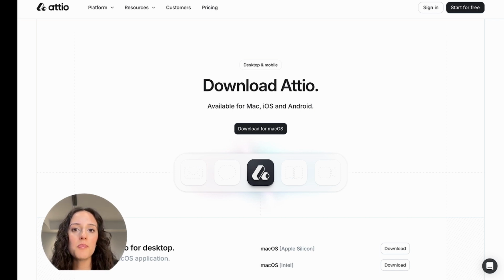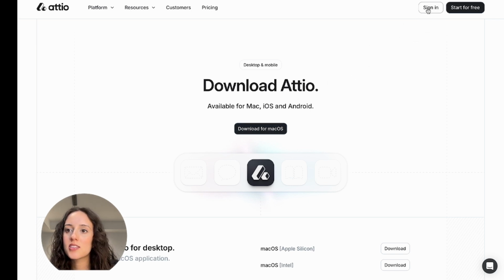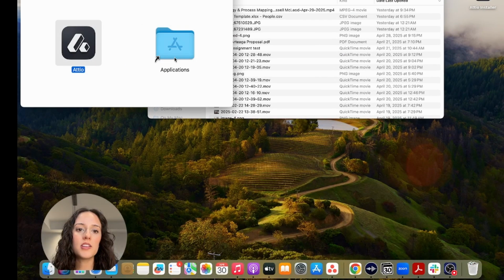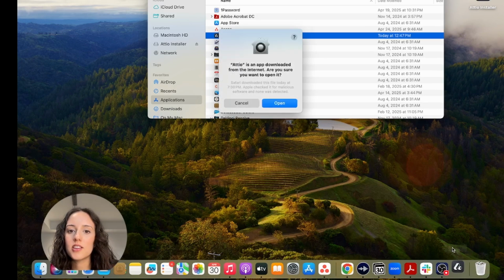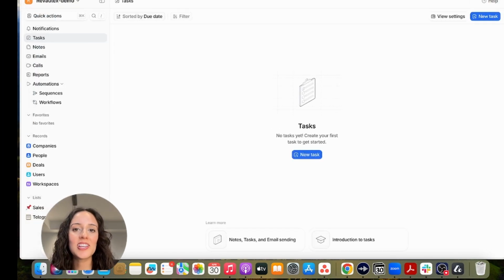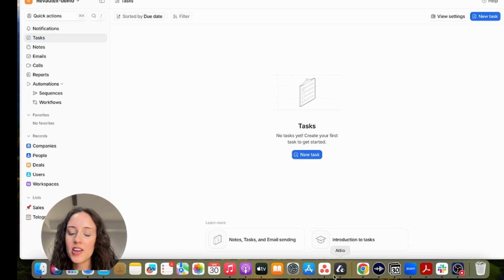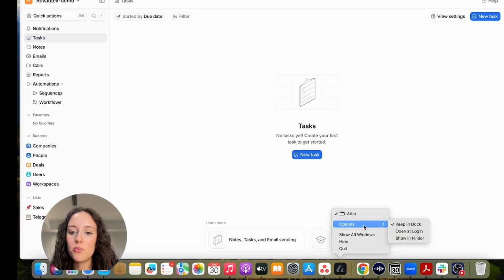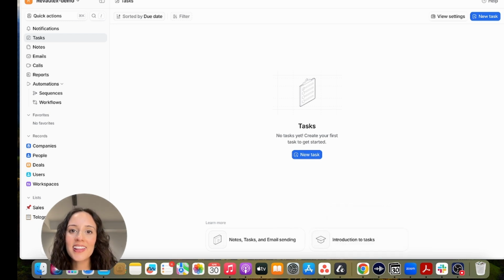💻✨ Attio Just Launched a Desktop App — Here’s a Quick Peek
In this video, I give you a quick first look at Attio’s brand-new desktop app. If you're using Attio (or thinking about it), this update brings a more convenient and focused way to manage your relationships and workflows.

👉 Need 1:1 help? Book a 1:1 intro call with me